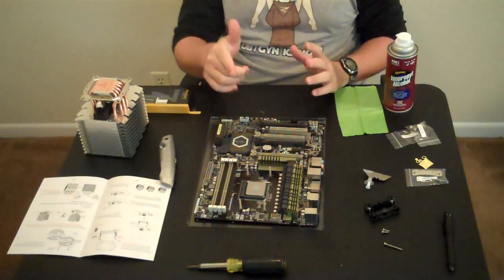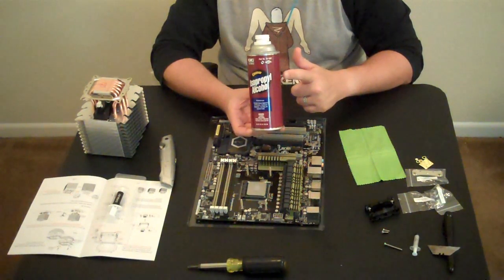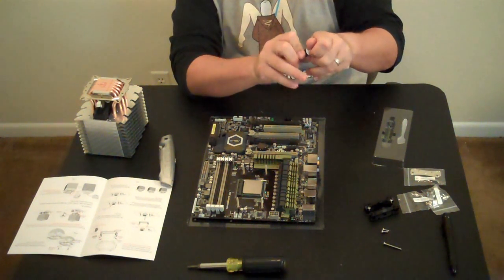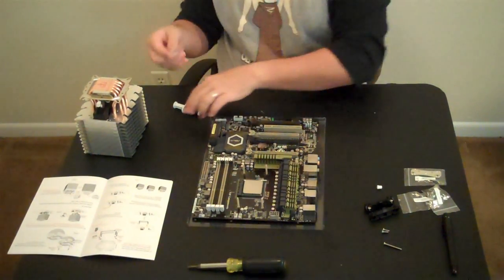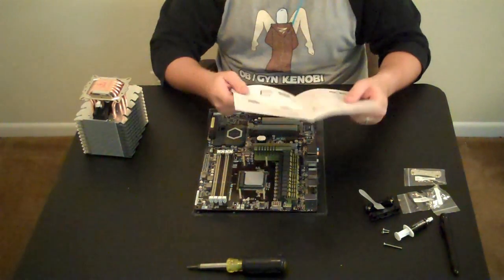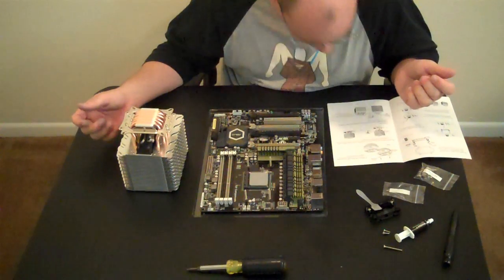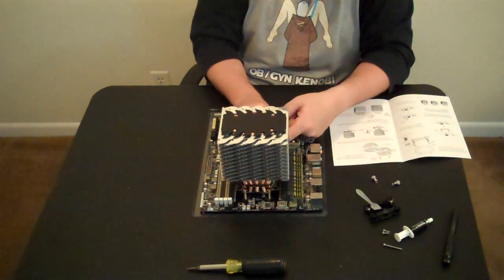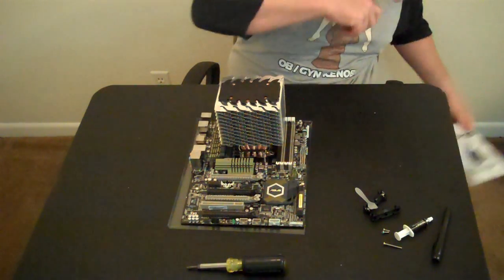AwesomeMattG Builds His Computer (005)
Fifth video of AwesomeMattG finally starting to build his computer.  We clean up the processor from the lack-luster thermal paste and apply new.  Then complete the mounting of the heat sink.  Looks like it's time to slap on the RAM and drop it in the case!